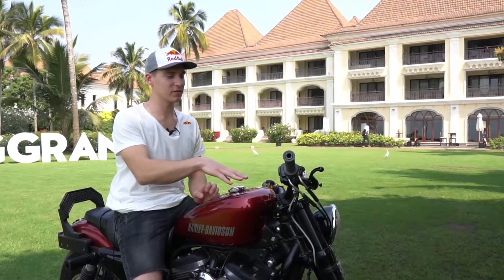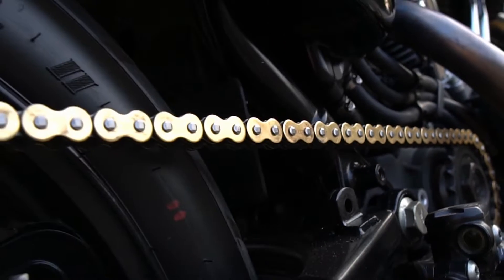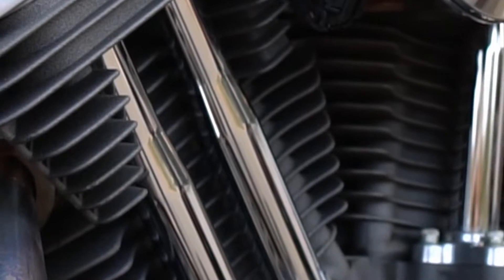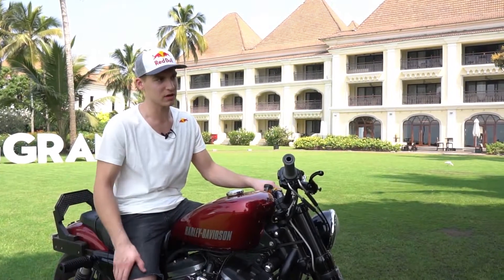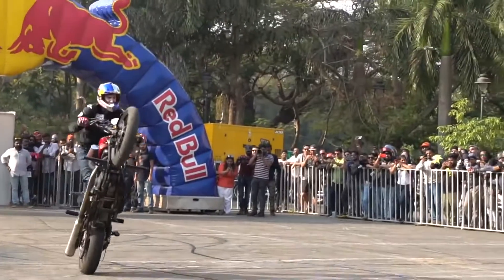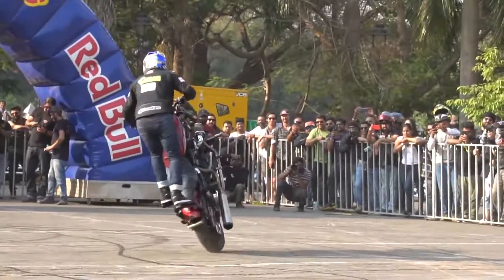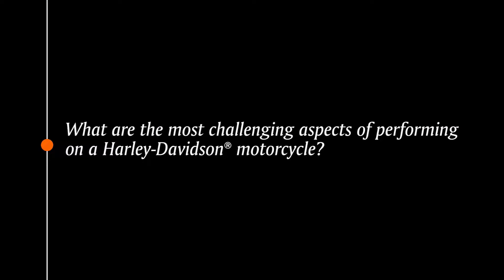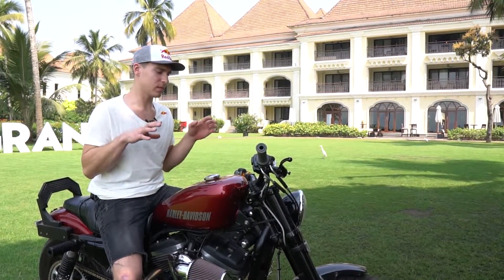AskAras at IHR2020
We gave you a chance to AskAras all that you wanted to know about his skills.

You asked, Aras answered!

Here’s an exclusive insight into what goes into the European stunt champion wowing the audience with his breathtaking performances.